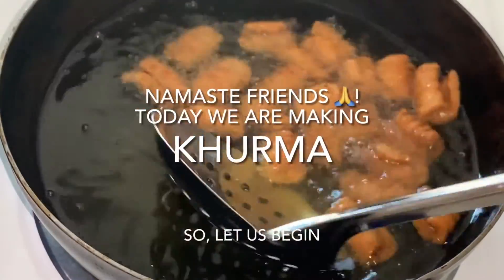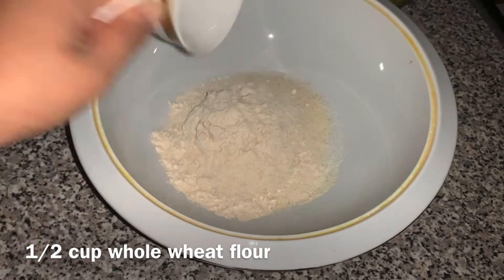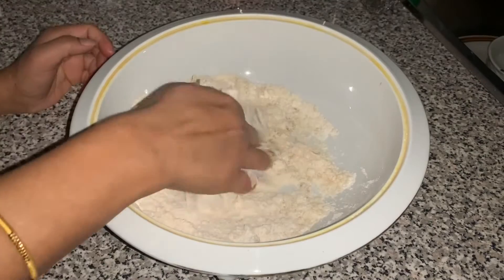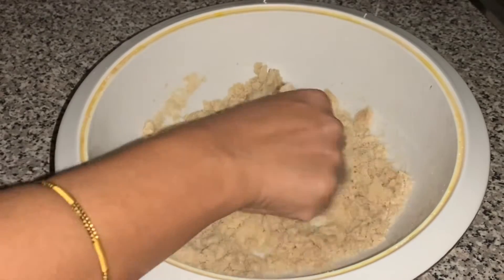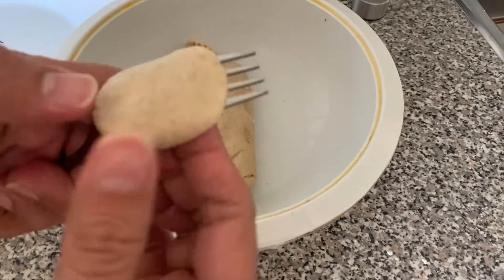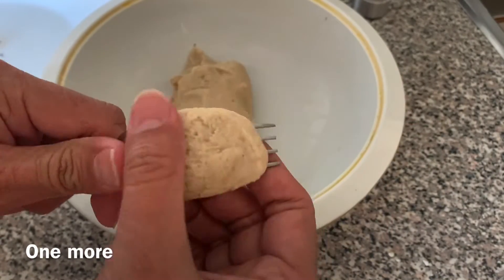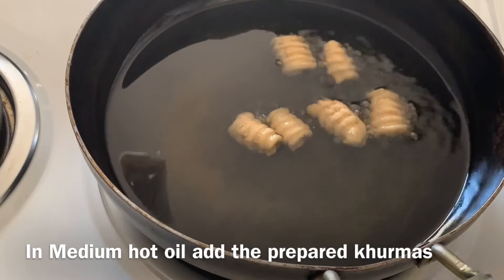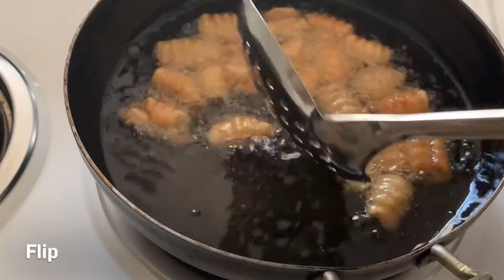Khurma // Khurma Recipe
Khurma
Khurma Recipe
Tihar Bises
How to make khurma
Nepali khurma
Khurma recipe in Nepali